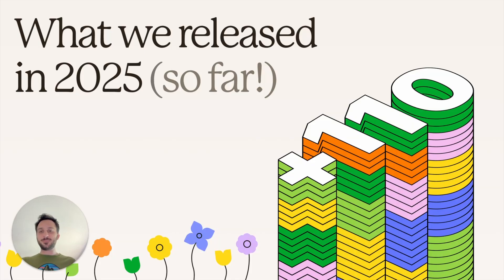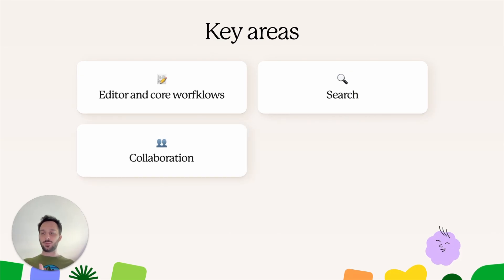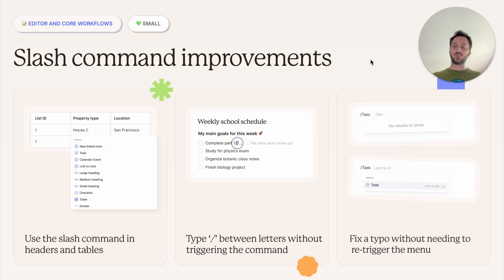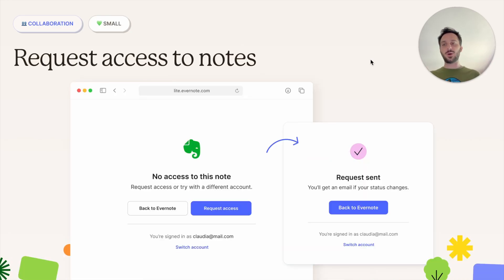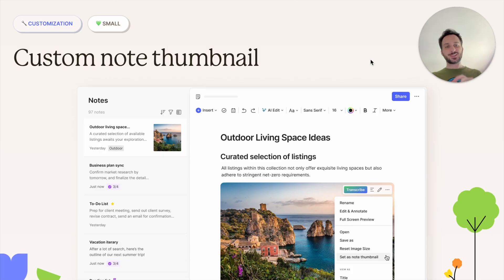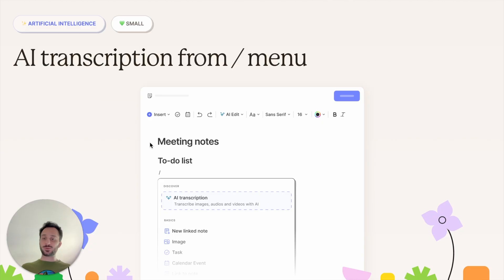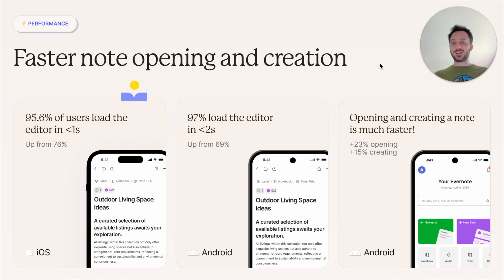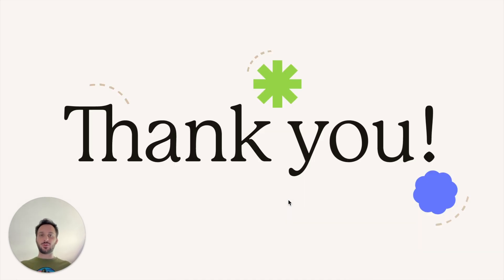We released 110 new improvements! ⭐️ Here are our favorites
The team released 110 improvements in just six months...that means we’re on track to double the number of improvements we shipped last year. 🚀

In 2025, we’ve delivered upgrades across the board—introducing new capabilities on everything from cores workflow to AI tools and more.

In our latest video, product lead Federico dives into his favorite improvements (both big and small) in several key areas:

✍️ Editor and core workflows
🤝 Collaboration
🔧 Customization
✨ AI
⚡️ Performance

00:00 We released 110 improvements 🎉
01:01 ✍️ New template experience
01:22 ✍️ Slash command improvements
02:03 🤝 In-line comments
02:28 🤝 Request access to notes
02:55 🔧 Custom default font settings
03:16 🔧 Custom note thumbnail
03:38 ✨ Text-to-voice web tool
04:21✨ AI transcription from the / menu
04:45 ⚡️Faster note opening & creation
05:22 ⚡️New sync system